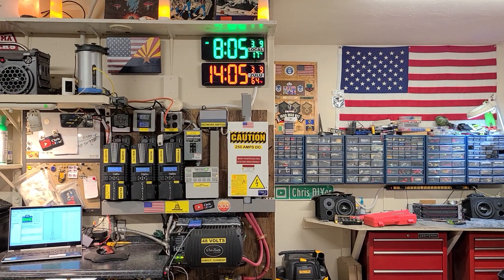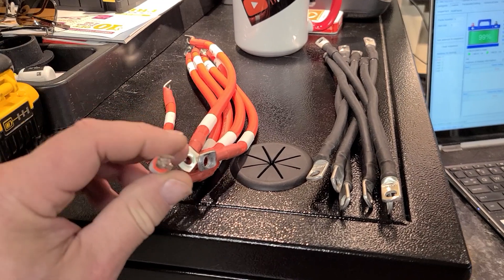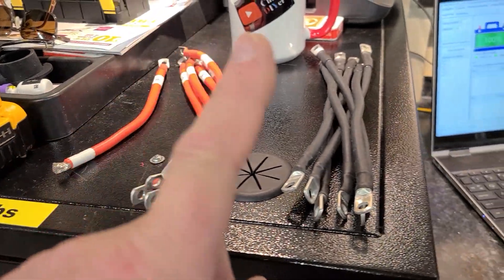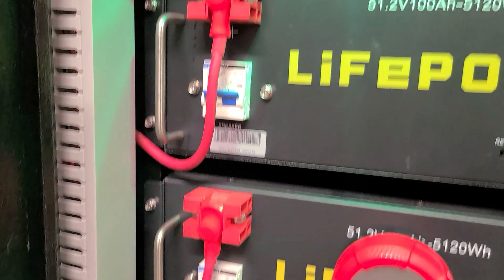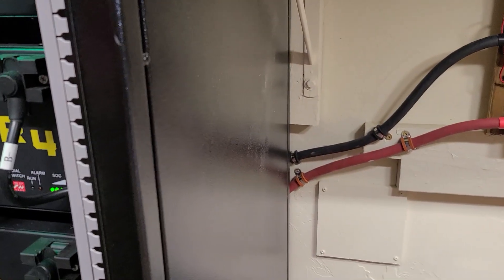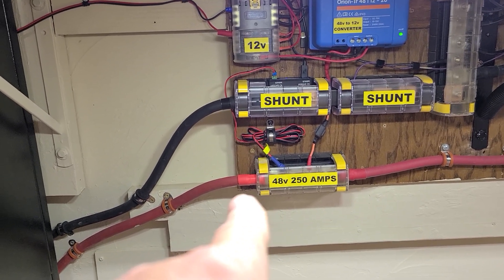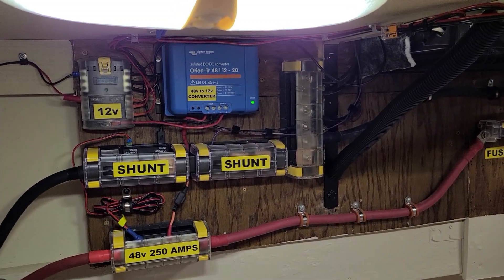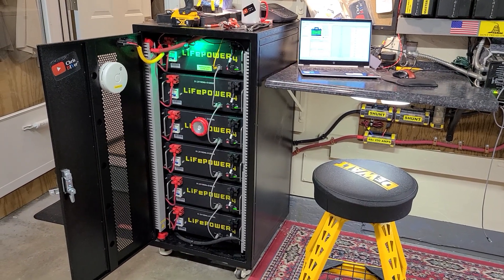48v EG4 LiFePO4 battery server rack safety mods - cable relief, new lug ends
The included 6 AWG red and black busbar cables that came with the batteries are fine. They appear to be marine grade tinned copper. However, I would have liked to see adhesive heat shrink on them.

Chris DIYer Amazon Store: